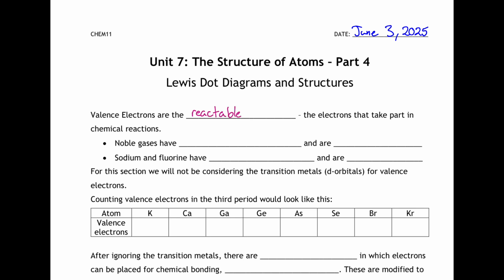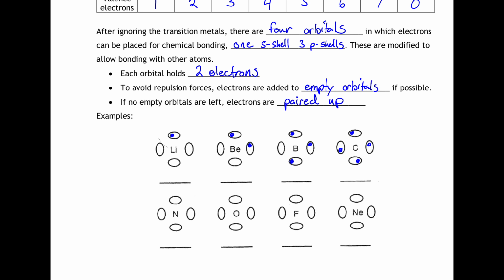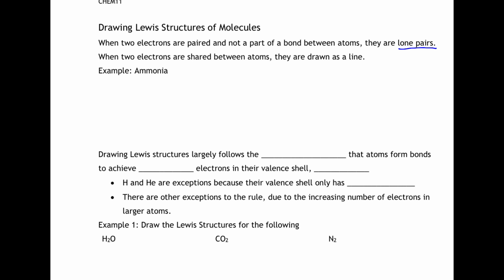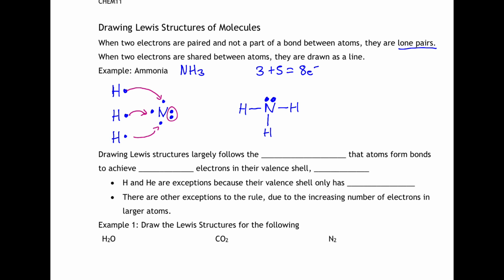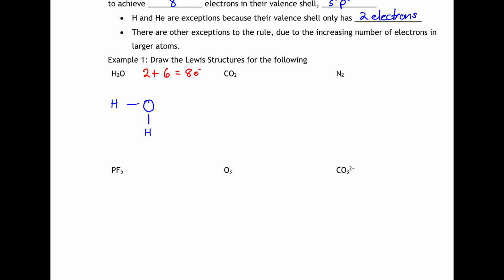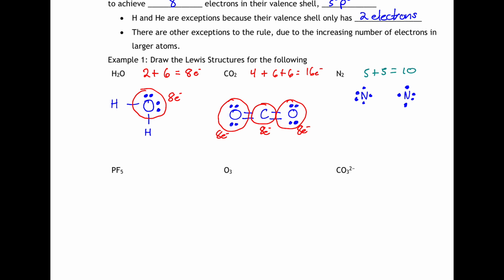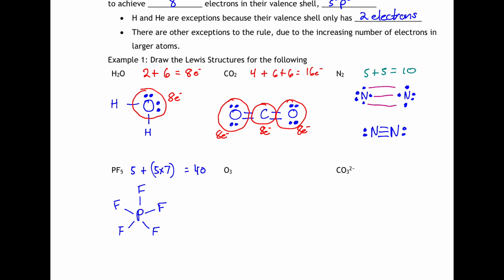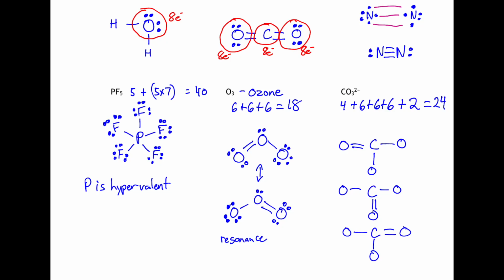Atoms 4 Lewis Diagrams